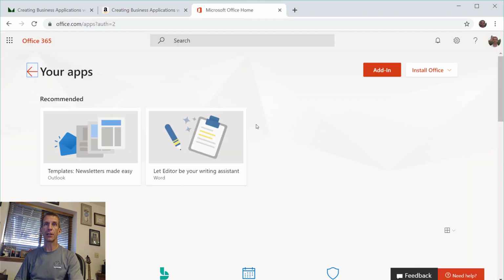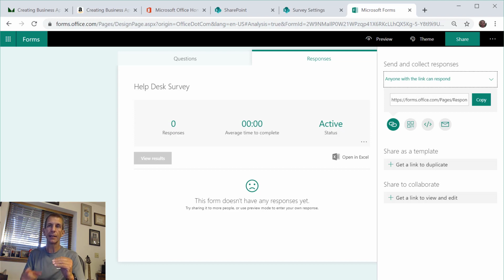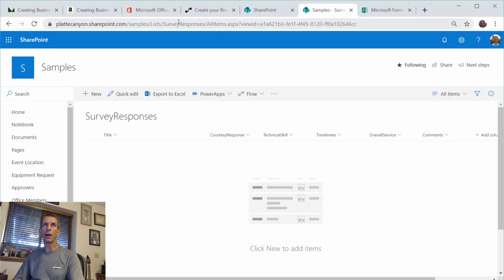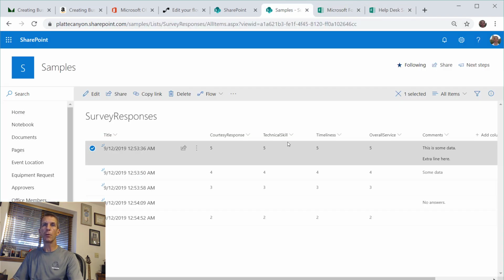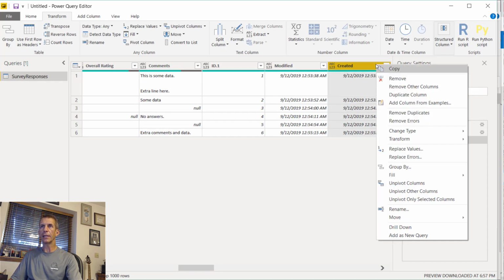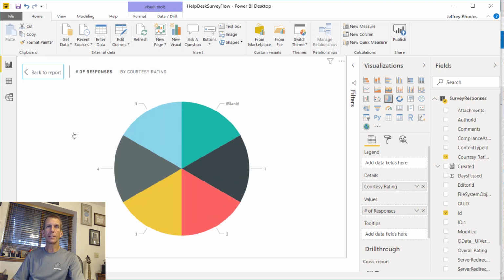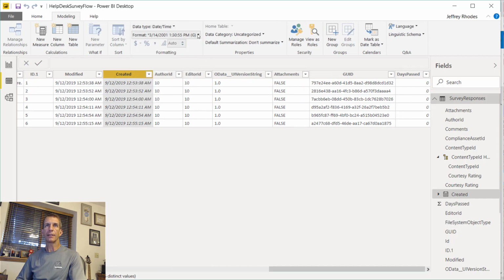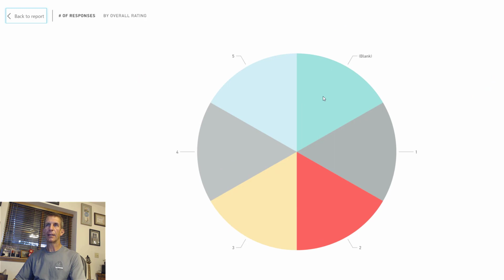Creating a Survey in Forms, Copying the Responses to SharePoint with Flow, & Visualizing in Power BI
In this video, we create a help desk survey in Forms, copy each response to SharePoint using Flow, and then use the SharePoint list as Power BI data source for our visualizations.